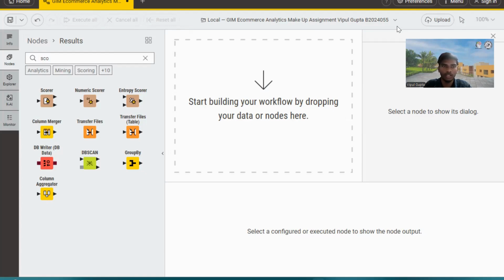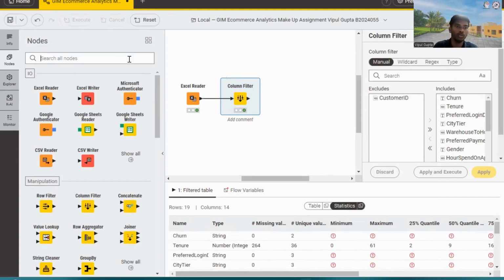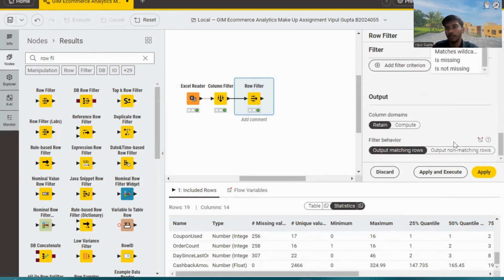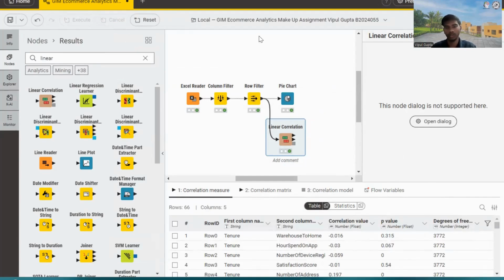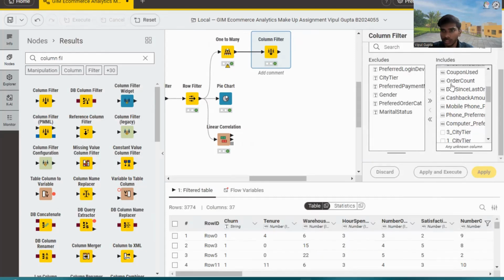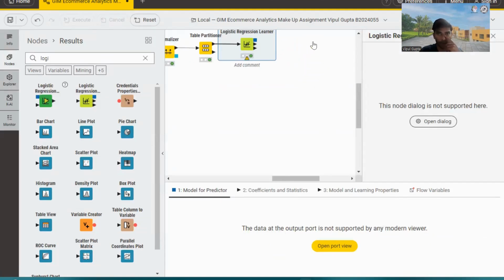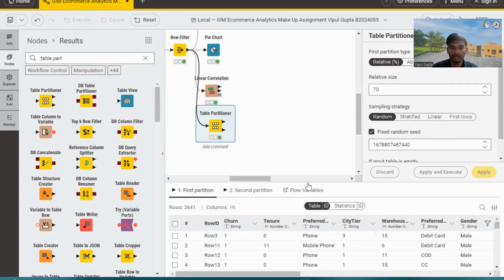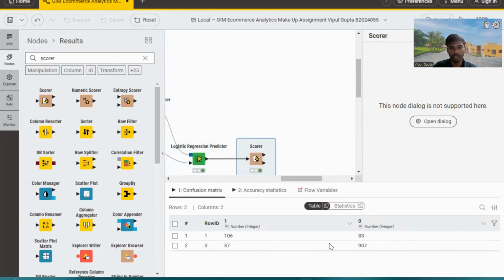Customer Churn Prediction Using KNIME Analytics